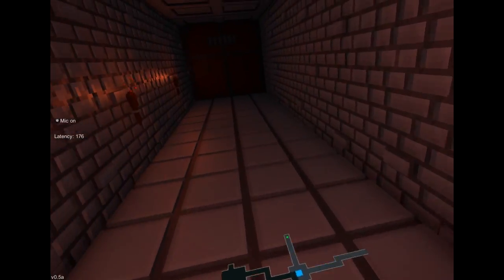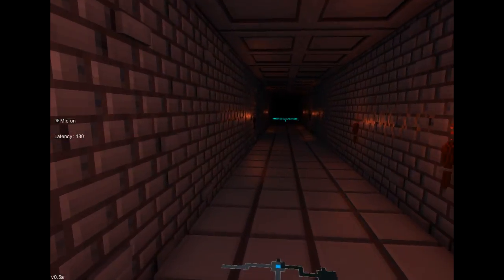AWESOME DUNGEON EXPLORATION - DUNGEONS AND TREASURES